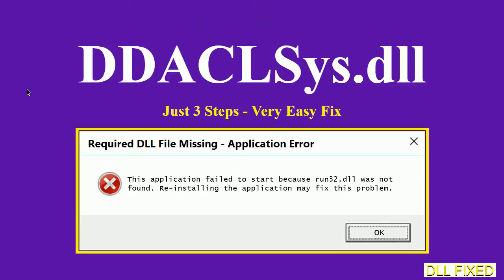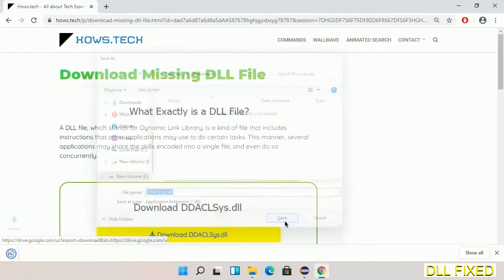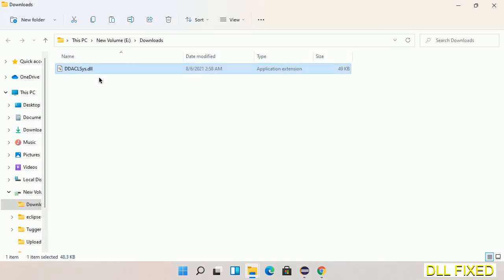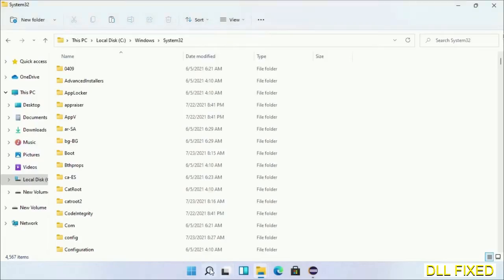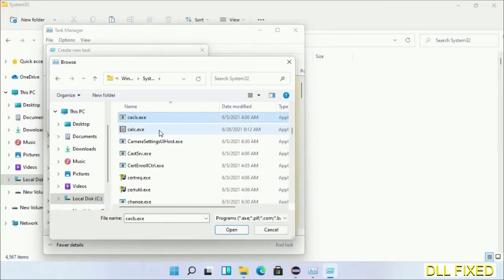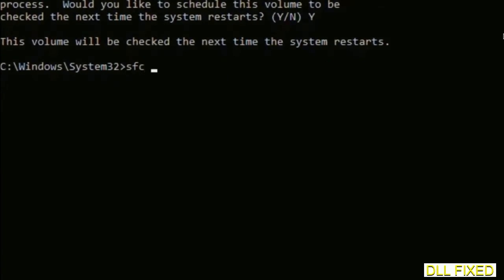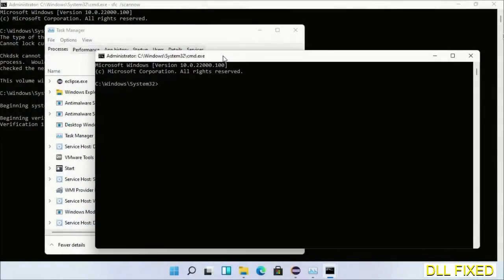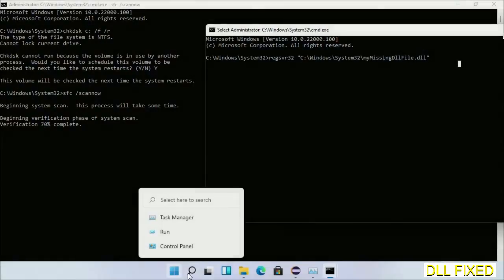DDACLSys.dll missing in Windows 11 | How to Download & Fix Missing DLL File Error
This video will help you to fix DDACLSys.dll not found error. You will be able to run your application program. We will fix this missing dll problem in 3 steps.

1. Operating System with 32 bit / 64 bit
2. Computer Model or Manufacturer
3. Program you are trying to open.

the program can't start because DDACLSys.dll is missing from your computer
the program can't start because DDACLSys.dll is missing windows 11
the program can't start because DDACLSys.dll is missing windows 10
the program can not start because DDACLSys.dll is missing windows 11